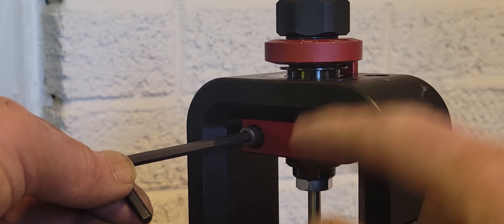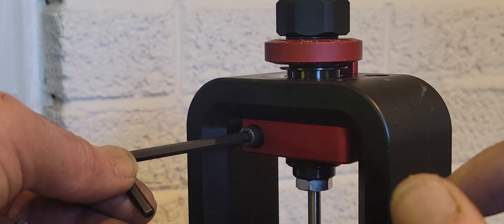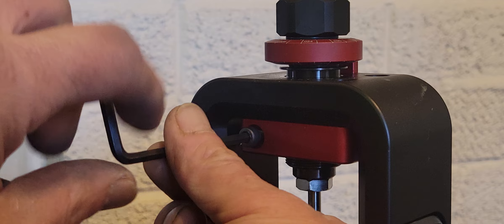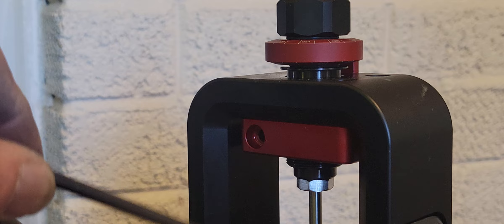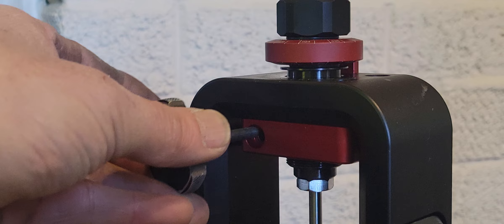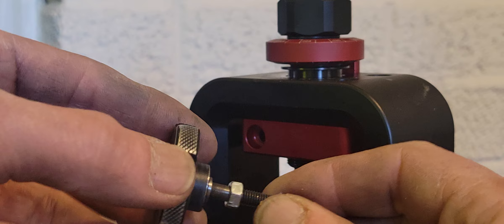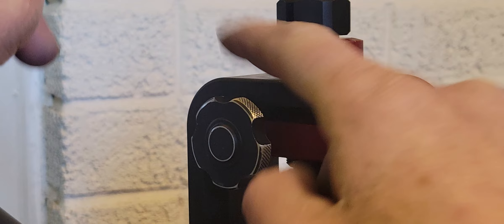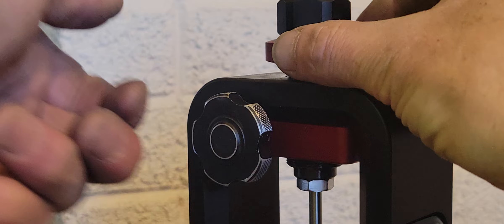Presslug allen bolt for dial modification